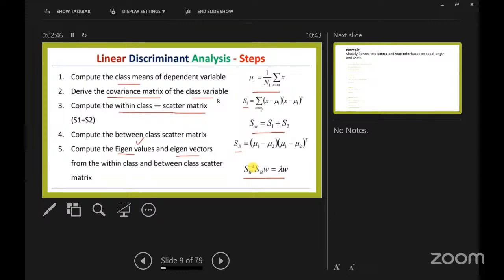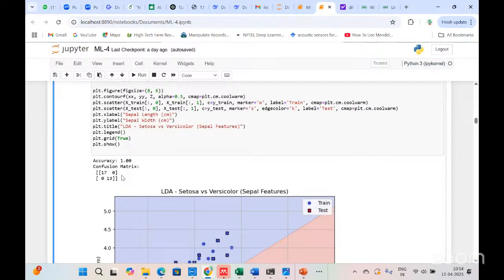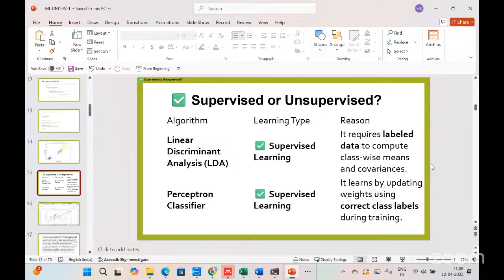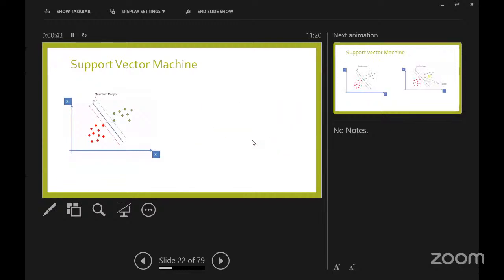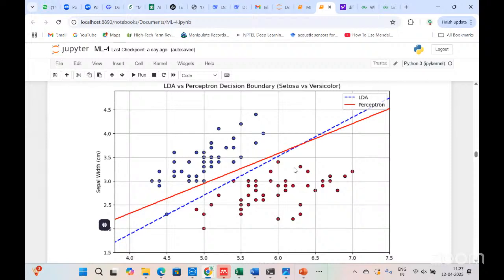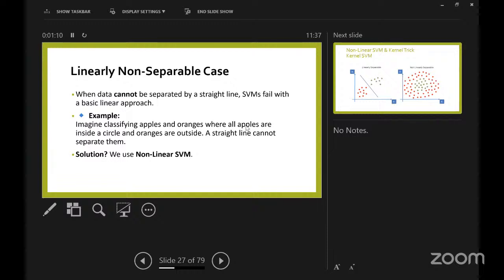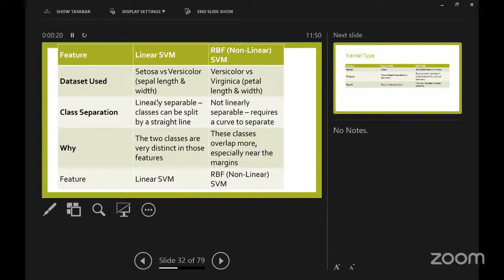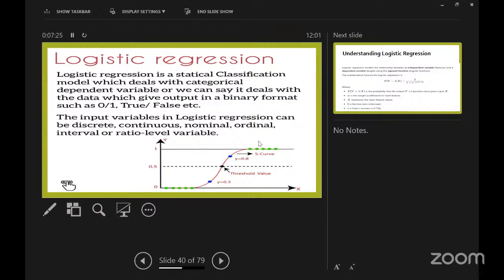ML Class || 12-04-2025 || 2nd Year || KIET